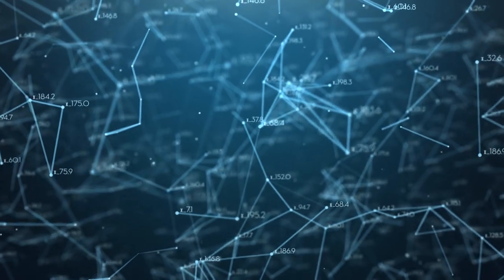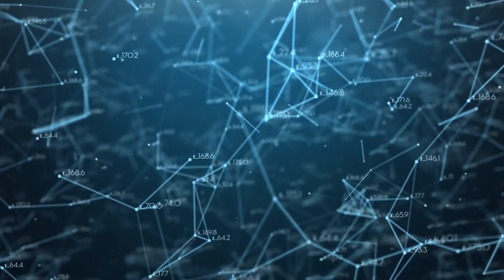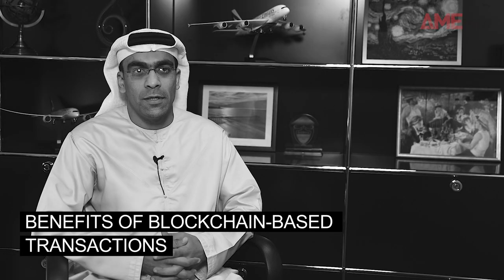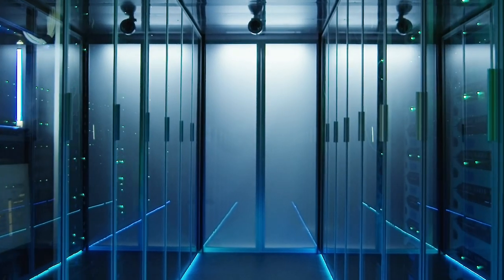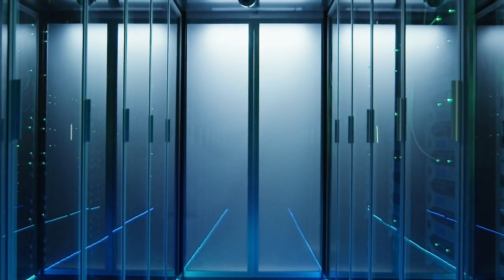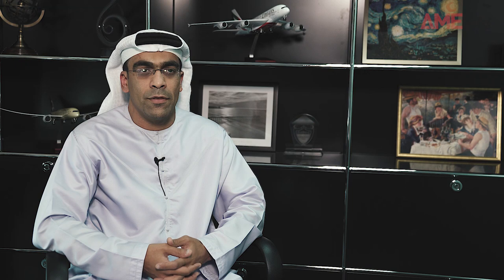Exclusive: Saeed Hareb Al Darmaki on the future of crypto assets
Saeed Hareb Al Darmaki, Strategic Advisor, Digital Assets Exchange (DEX) breaks down what a regulated cryptocurrency exchange is, how it is safely regulated by the FSRA, and what the future of investments into crypto assets looks like.